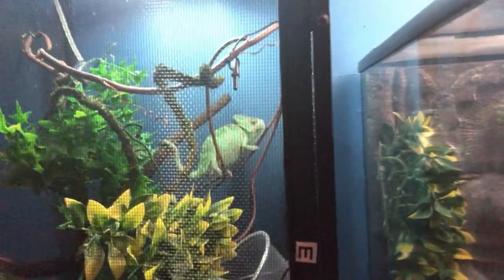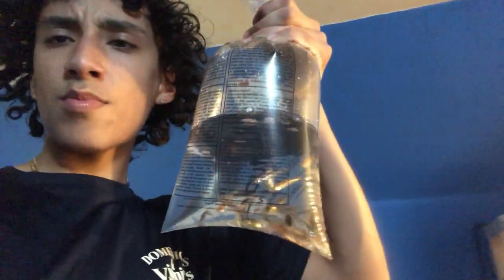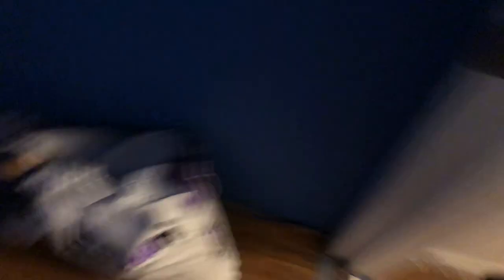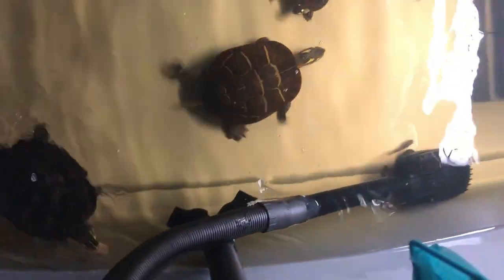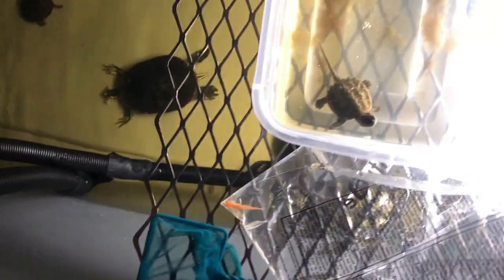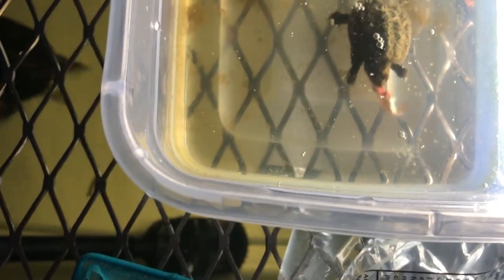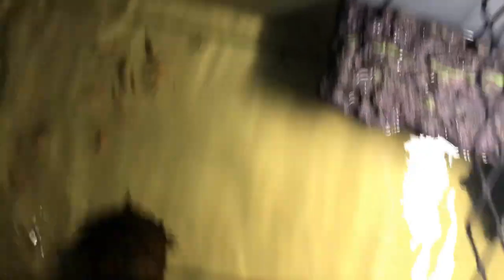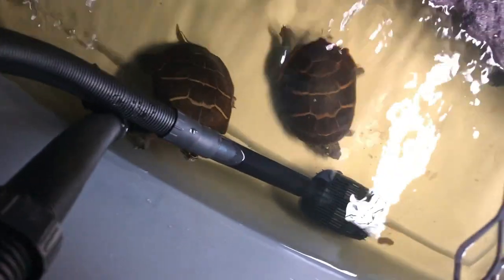Releasing Minnows Into Turtle Enclosure! *LIVE FEEDING*